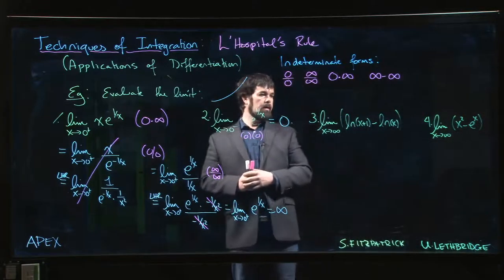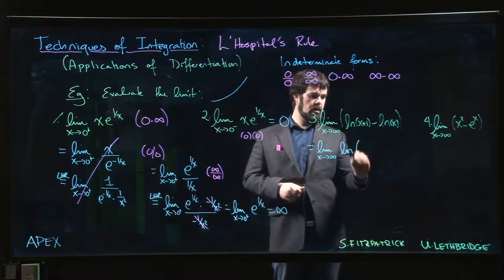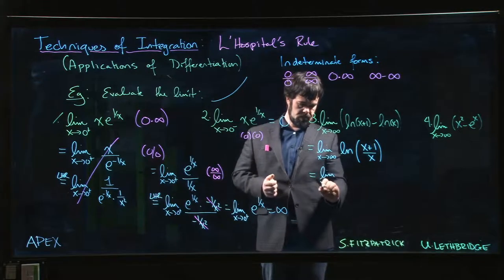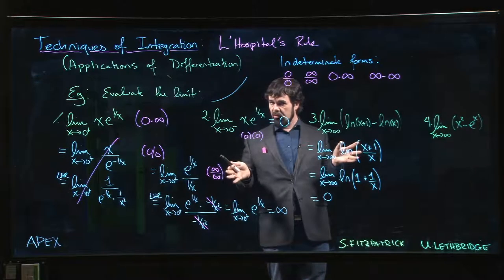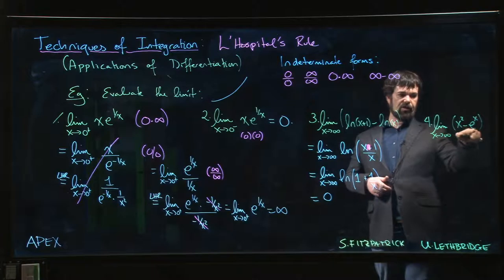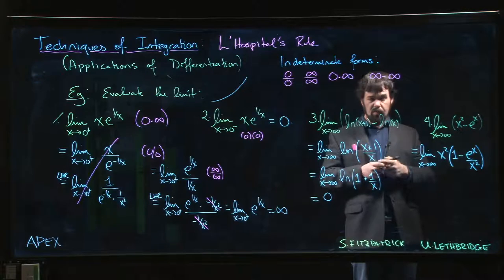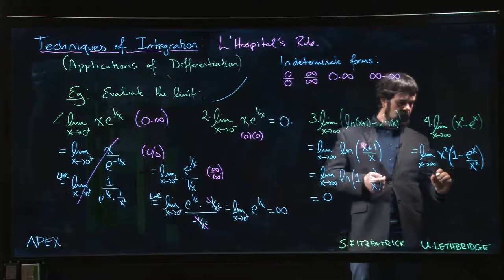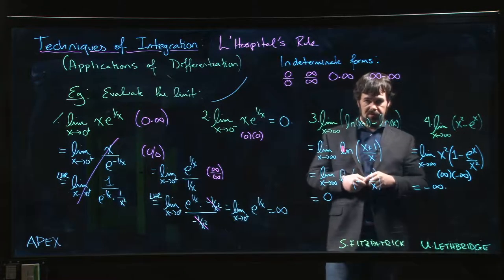Derivative Applications - L'Hosptital's Rule: 05. Infinity Minus Infinity